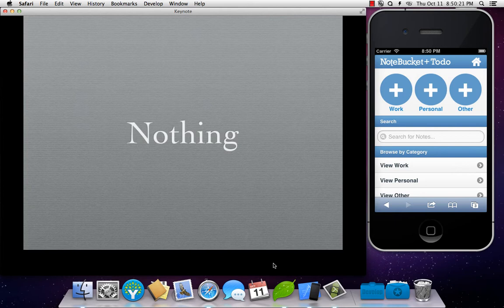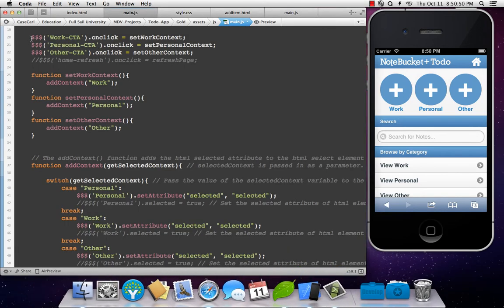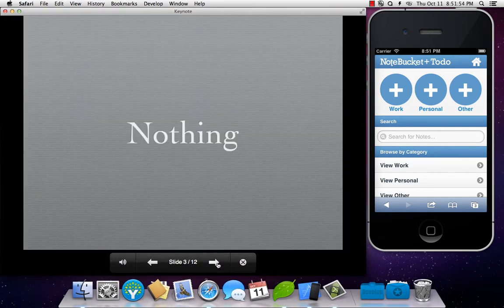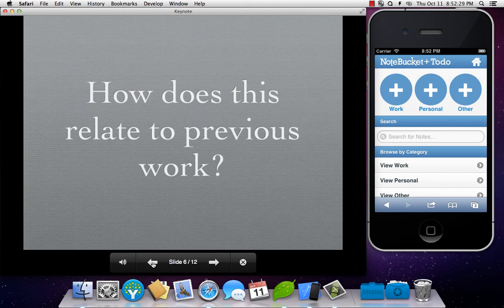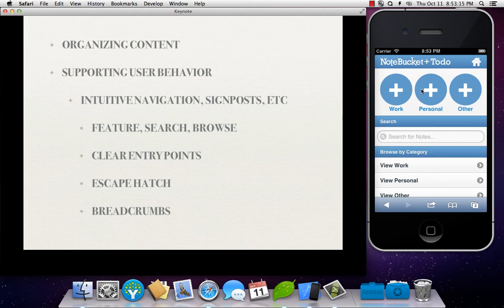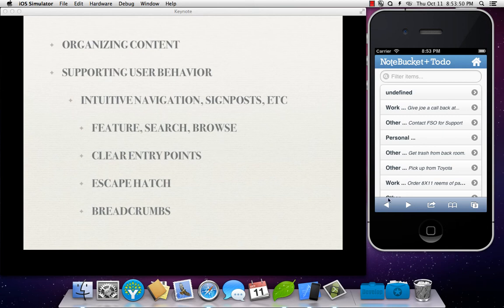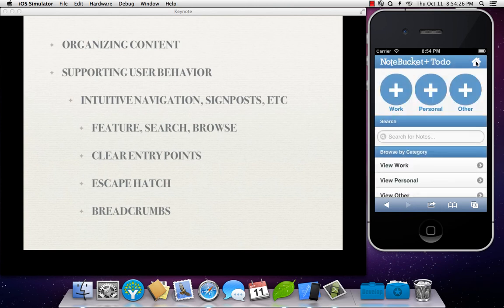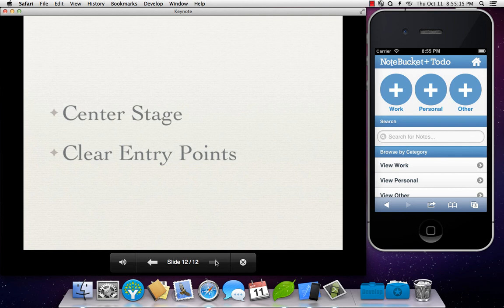week_3-Discussion.mp4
MIU at Full Sail Discussion post.